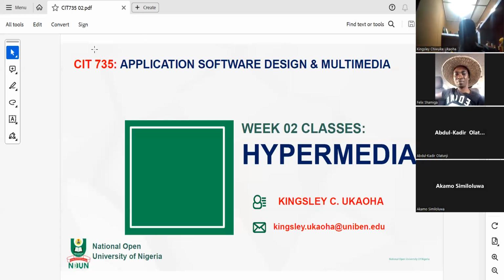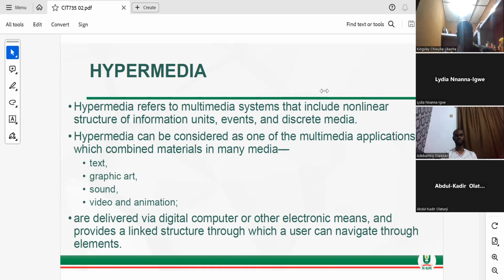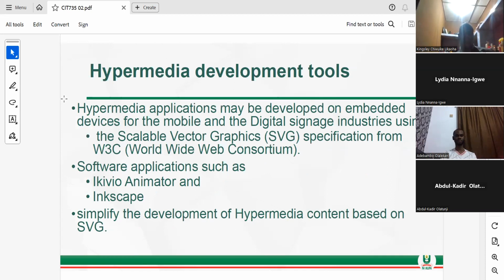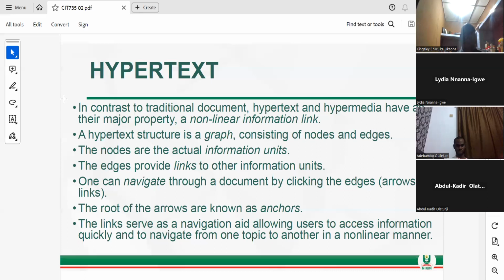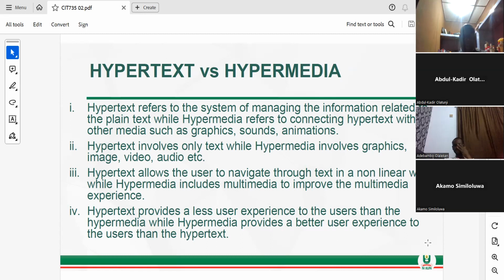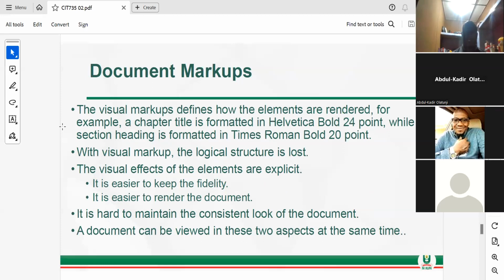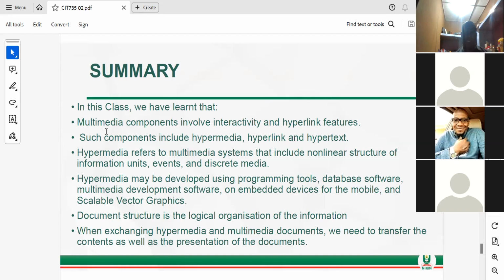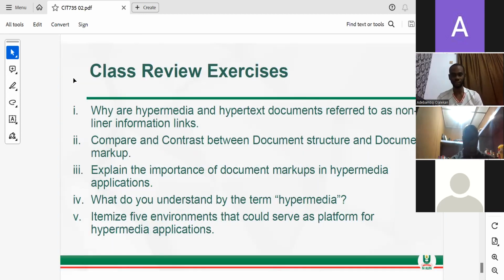CIT735 Lecture 2 September 2023